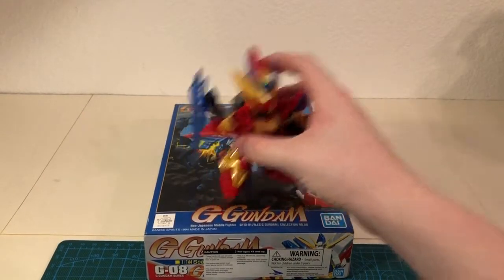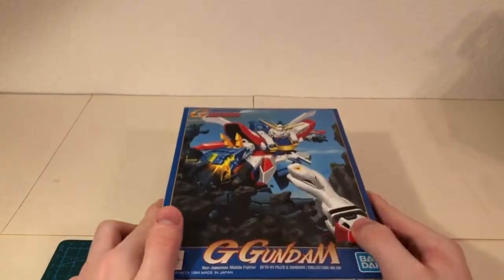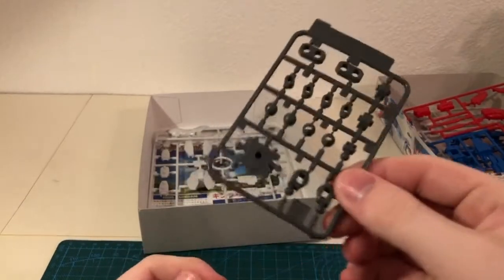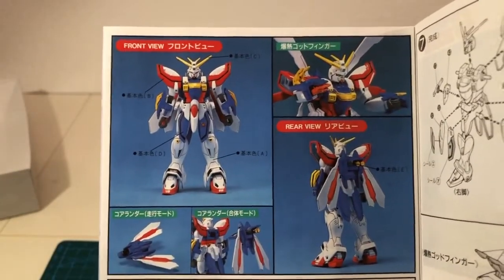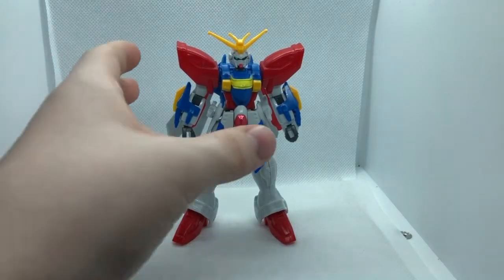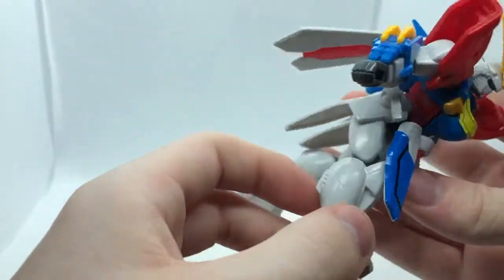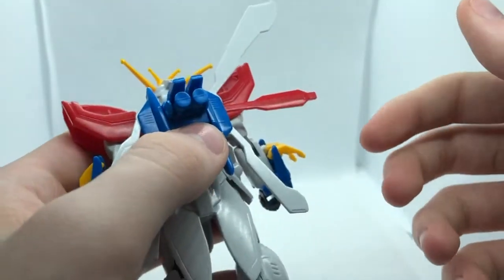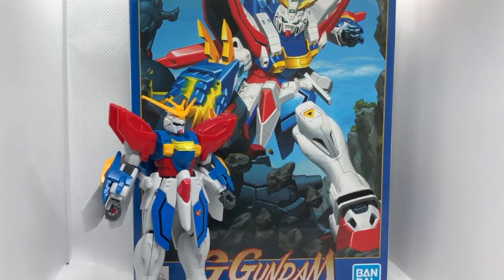NG 1/144 God Gundam review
this is my review for the no grade 1/144 god gundam!